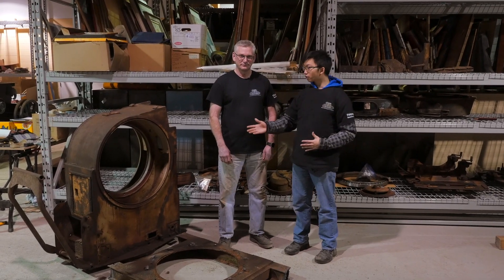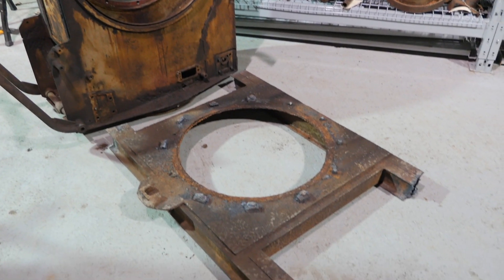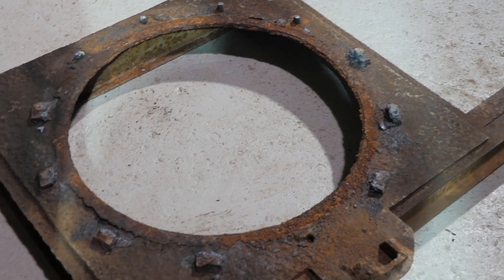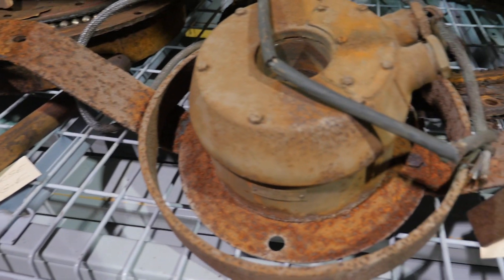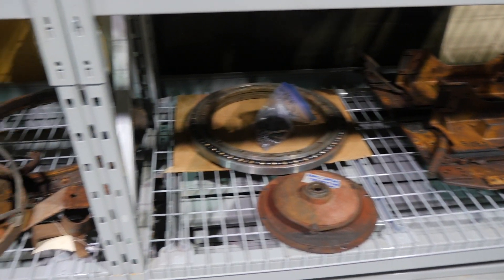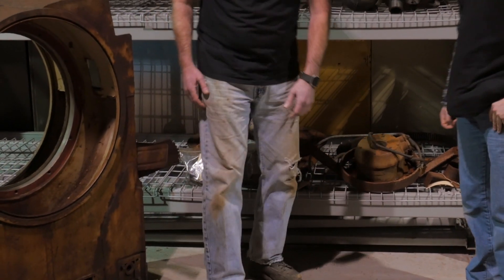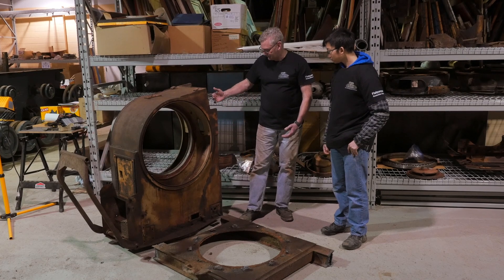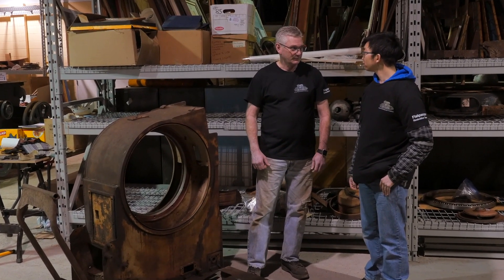Flakpanzer Restoration: Disasssembled Flakvierling Mount (Gun Mount Update - March 3, 2018)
An update on the status of the 20mm Flakvierling mount.

Should you want to donate, please contact the group on Facebook.